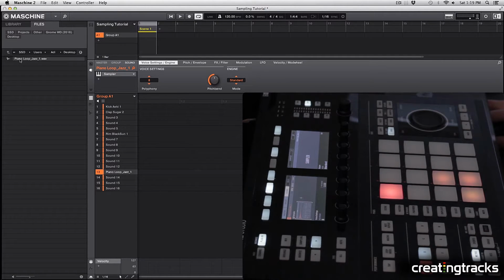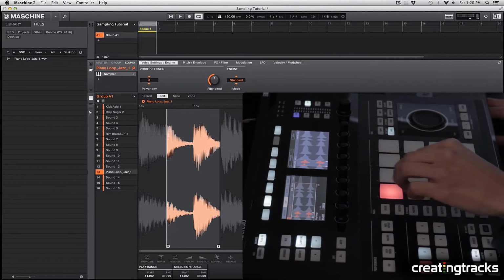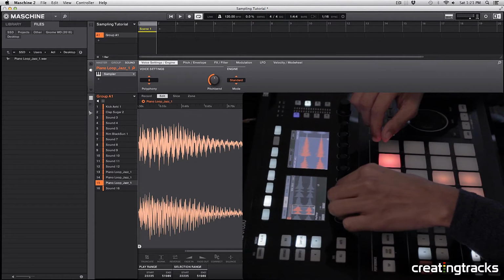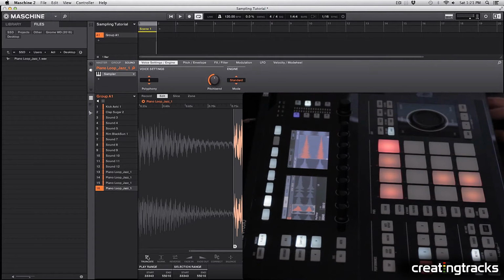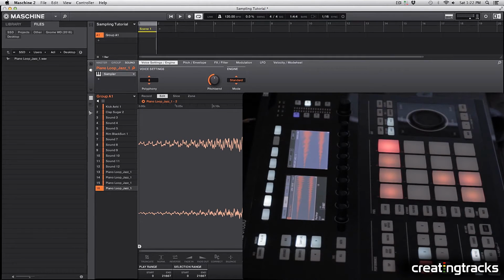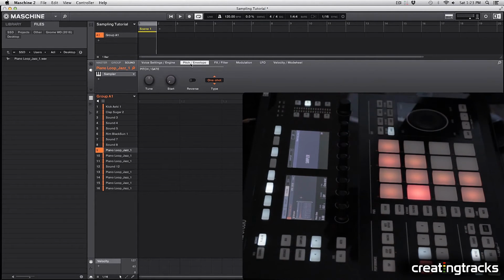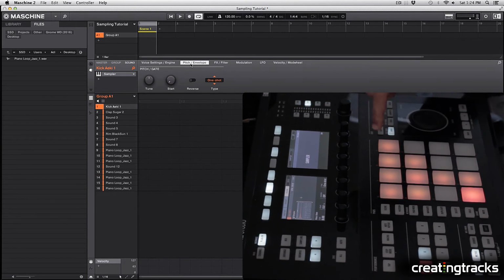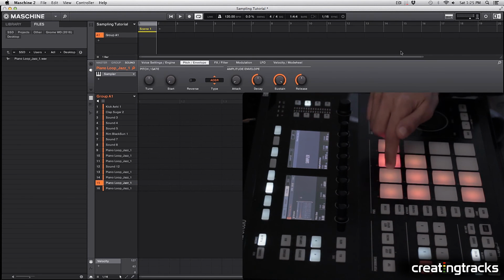Maschine tutorial - Sampling Mode - episode 5 - creating tracks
let's dive into sampling using Maschine and see how quickly you can take a sample, and split it down to individual components on your pads. We'll also look at some of the effects you can use on your samples to create an exciting Custom Group from using only one sample.